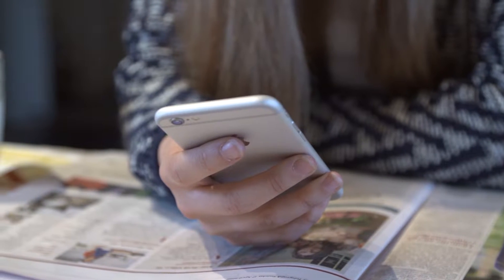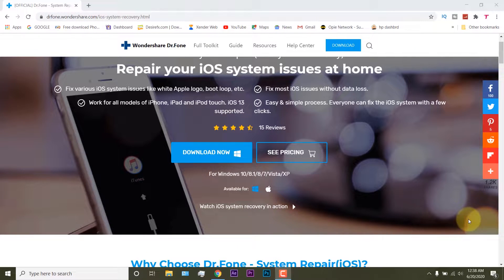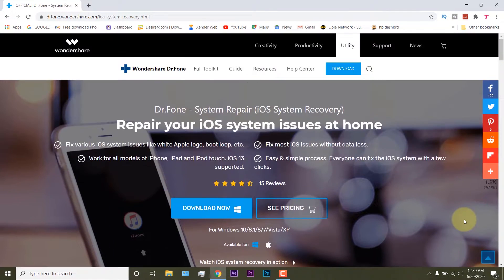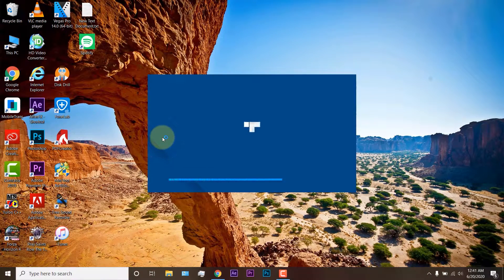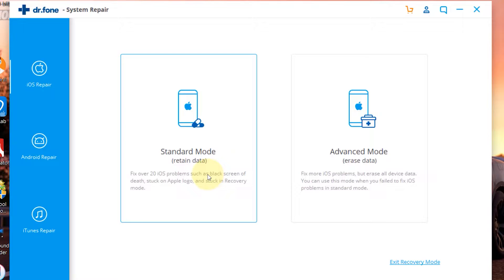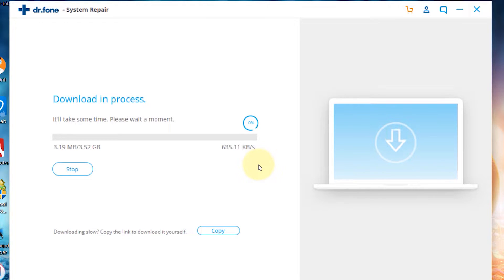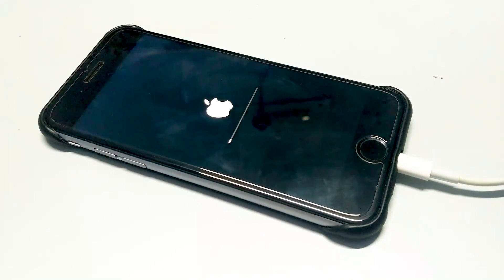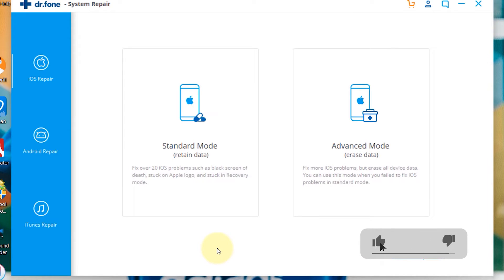How to Fix Stuck iPhone at Apple Logo, Black Screen, Won't Turn on? iOS 13 iPhone, iPad & iPod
Dr.Fone – System Repair (iOS) can help you to fix iOS issues without data loss

Having the iPhone stuck in recovery mode is probably one of the worst nightmares for any iPhone user. The iPhone recovery mode usually helps us to fix minor issues related to our iOS device. To put an iPhone into recovery mode, you can simply press the correct key combinations and connect it to iTunes. Sadly, there are times when the iPhone gets stuck in recovery mode and doesn’t enter the normal working mode afterward.

The good news is there are a few solutions that can help you fix an iPhone stuck in recovery mode. Though, you should be cautious before implementing any new technique. One wrong move and all your iPhone data can be deleted. To help our  viewers, we have come up with a tried-and-tested solution that can put your iOS mobile device out of recovery mode and that without any data loss. Let’s learn more about it in the video.

Timestamps :

iOS Repair Software : 00:36
Download Software : 01:11
Fix iOS Device  : 01:40
Conclusion :  03:11

This Video will help you in the following issues:

iphone stuck on apple logo
iphone wont turn on
iphone keeps restarting
iphone black screen
iphone black scree​n of death
iphone stuck in recovery mode
iphone stuck in DFU mode
iphone boot loop
iphone frozen
fix iOS system
iOS system repair
iOS system recovery

STAY UP-TO-DATE!

If you have any questions, ask in the comment section and answer any questions you may have.